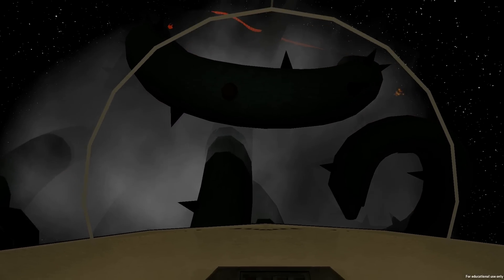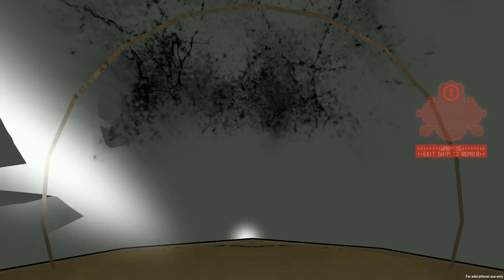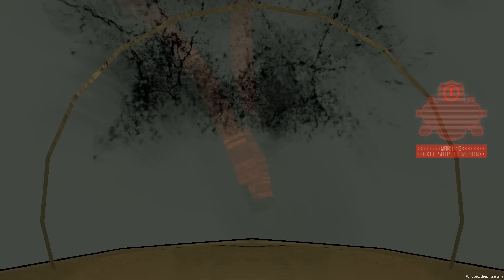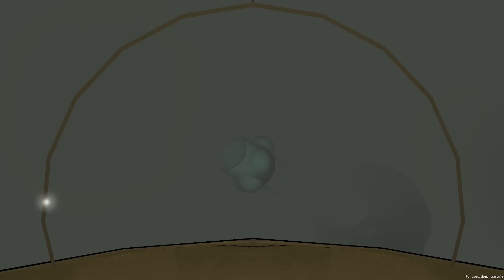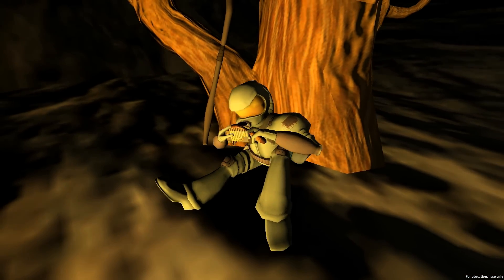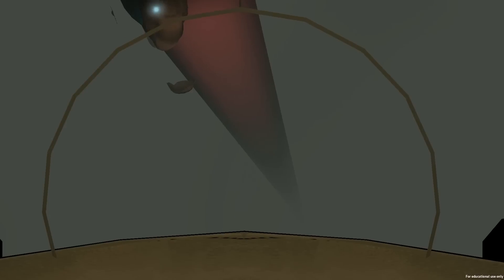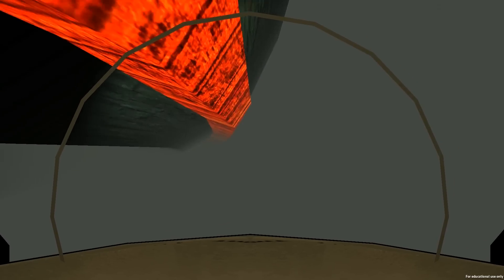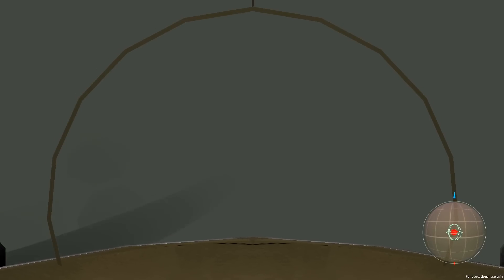Outer Wilds Guide: Dark Bramble